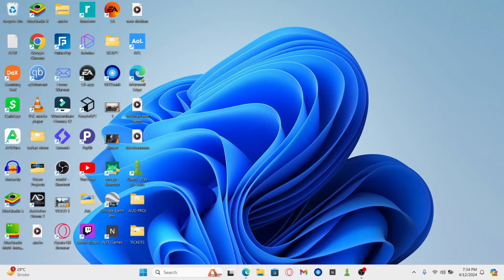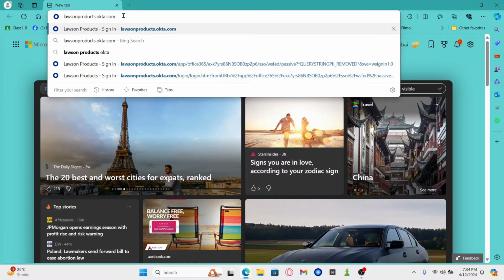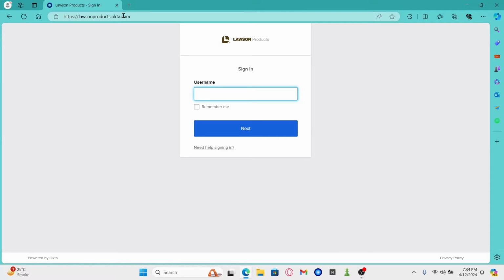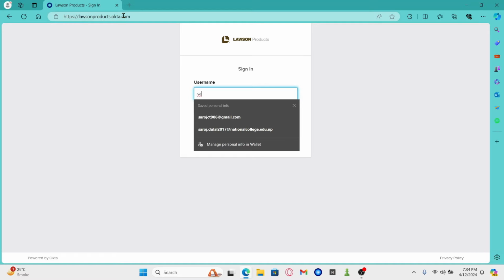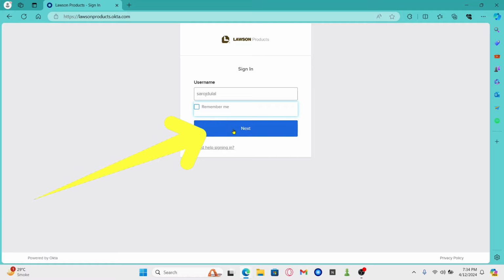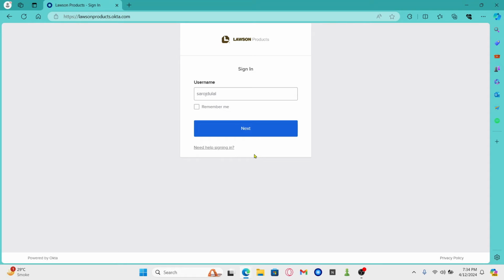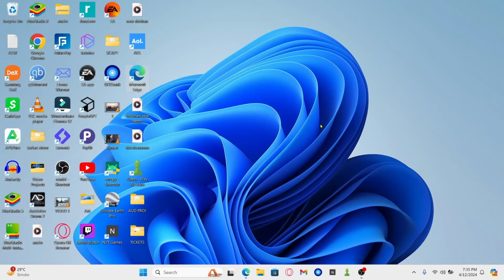How to Login to Your Lawson Hr Account? Sign in to Lawson Hr Account on PC 2024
Welcome to our step-by-step tutorial on accessing your Lawson HR account hassle-free! Whether you're an employee or manager, navigating through the login process shouldn't be a headache. In this tutorial, we break down every step to ensure you effortlessly access your Lawson HR account and manage your essential HR tasks with ease.